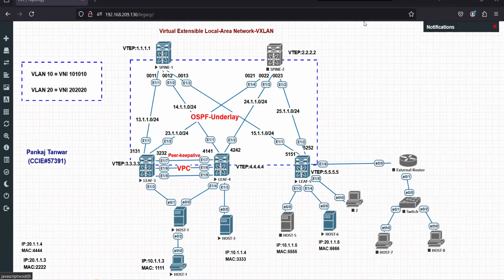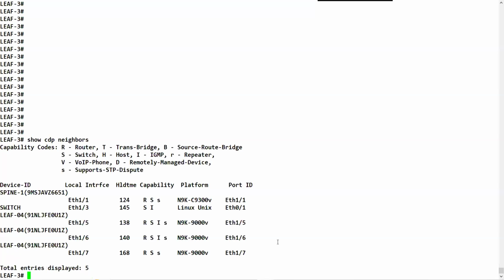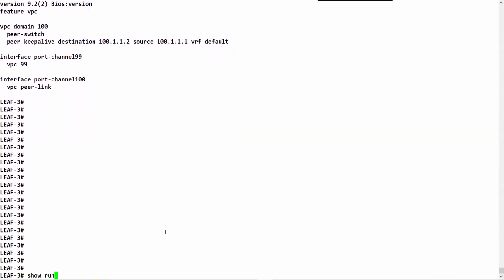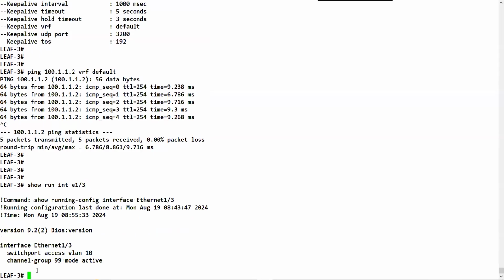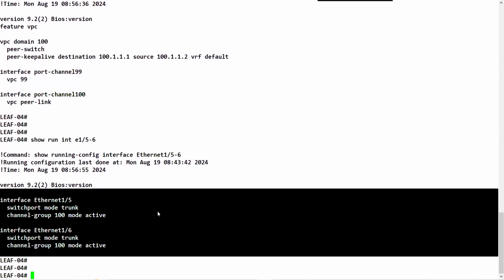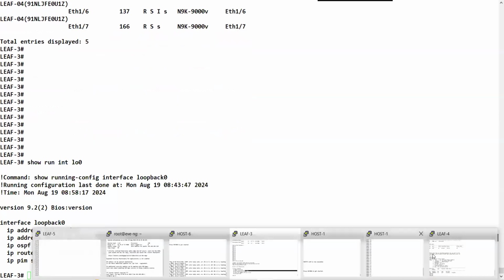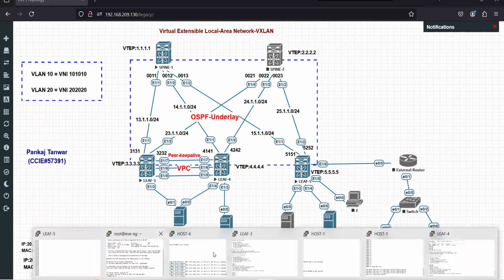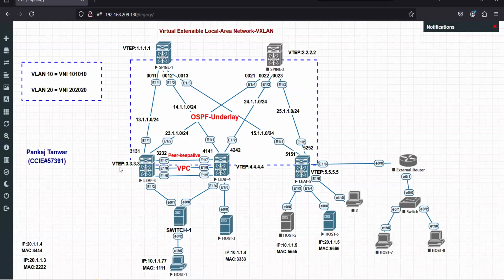Lecture 15 CISCO VXLAN with VPC LAB: CCIE 57391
In this section we will learn

VXLAN with VPC concept